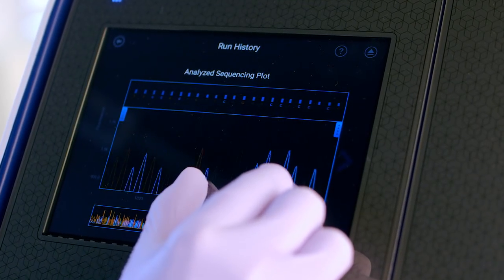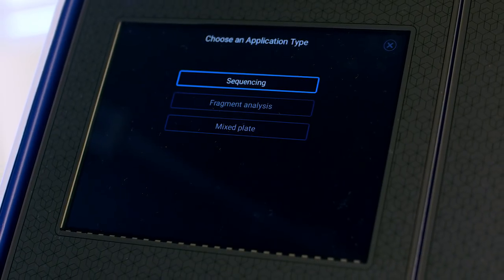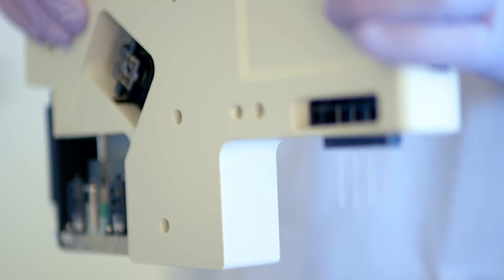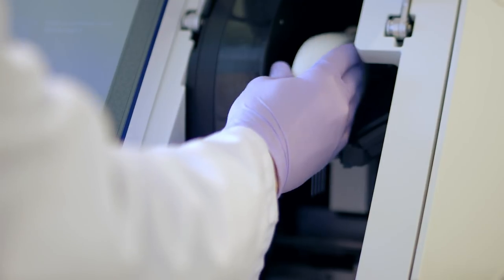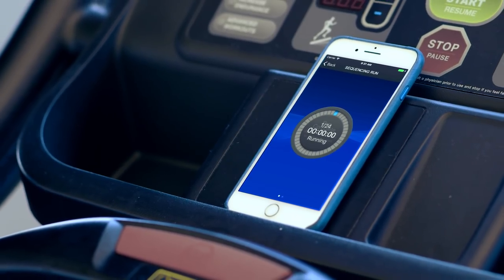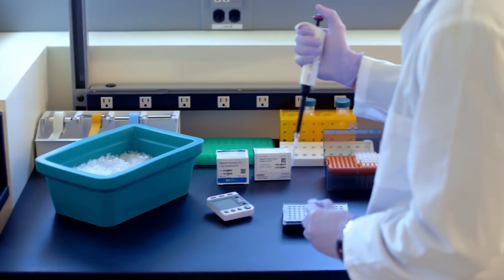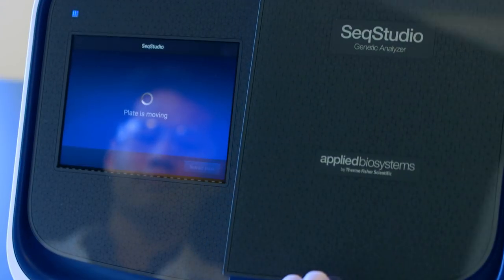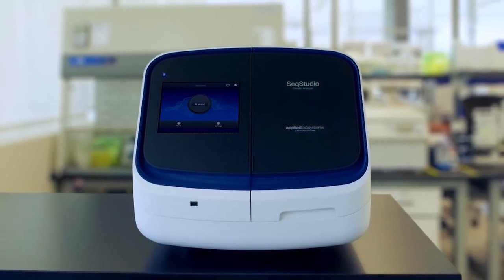Introducing the Applied Biosystems SeqStudio Genetic Analyzer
You don’t become the gold standard over night. It’s earned run after run. And while some decisions in science are difficult, what if they didn’t have to be? The SeqStudio genetic analyzer is a new 4-capillary system with an all-in-one cartridge that takes set-up time from hours to minutes – and with reagents that last months, not days - it just clicks. If you need to be somewhere else, just set up and monitor your run - during your run. While this feels familiar, it's delightfully different at the same time. That’s because nothing’s changed except everything.